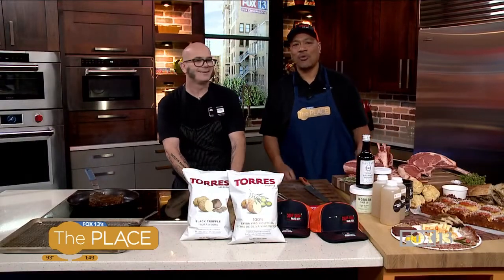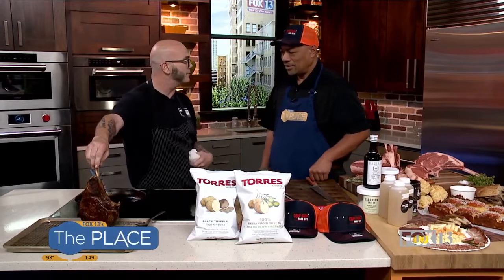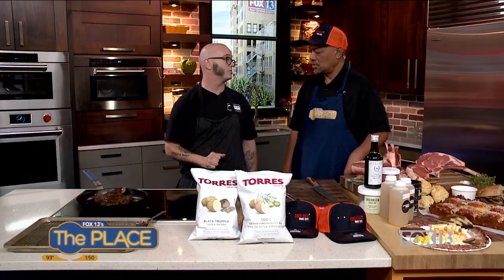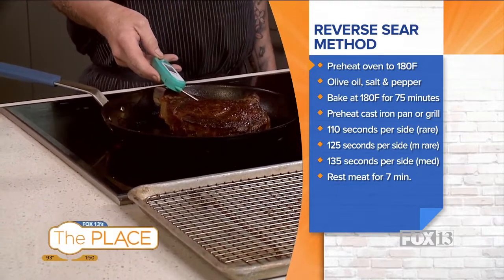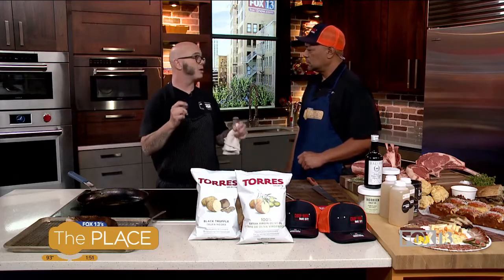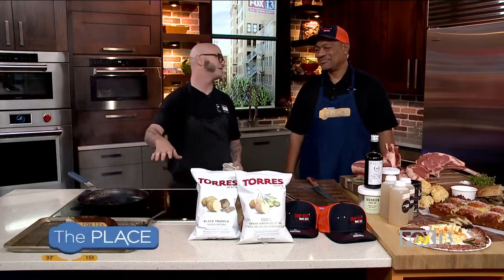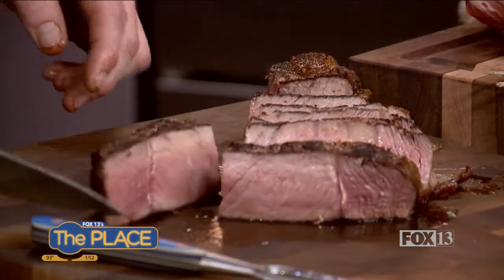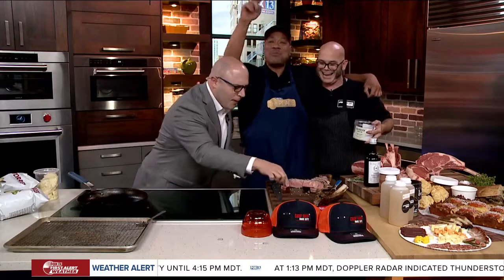Chop Shop Park City 2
Chop Shop Park City shows us their method of searing meat.